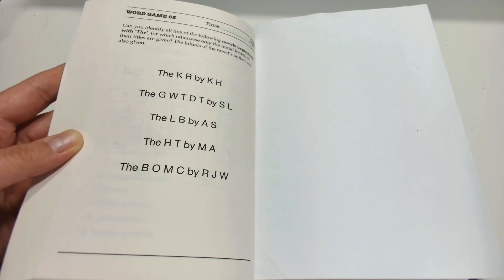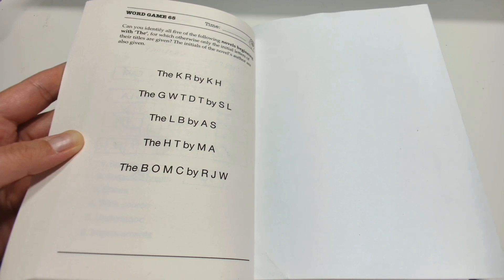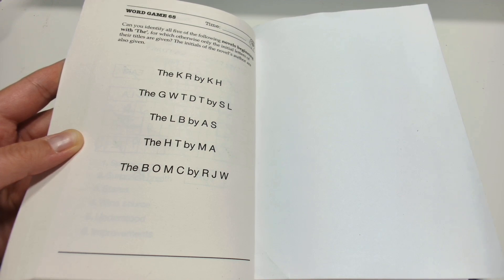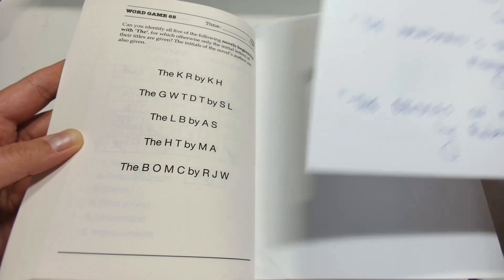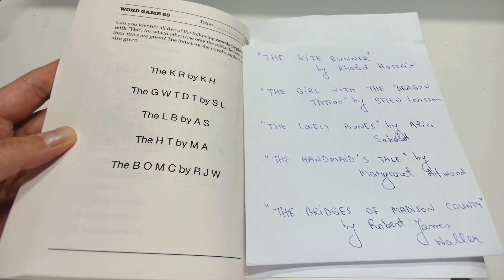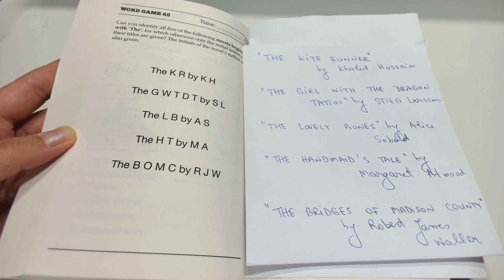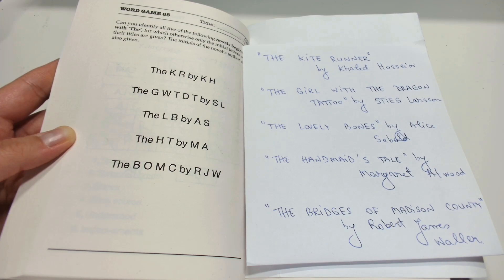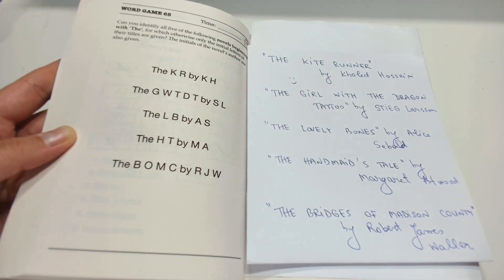word game 27 - Novels beginning with "The"